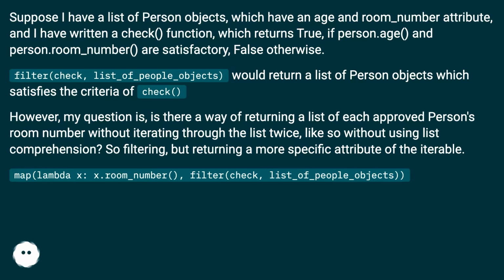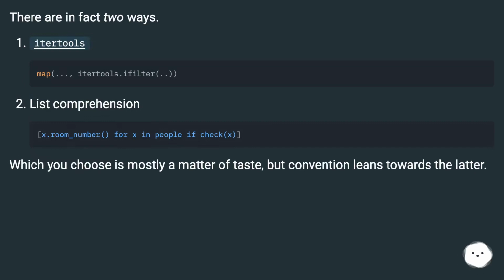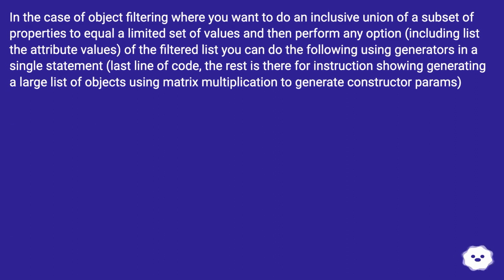Python, Filter a List of Objects, but return a specific attribute?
Chapters
00:00 Python, Filter A List Of Objects, But Return A Specific Attribute?
00:57 Accepted Answer Score 16
01:21 Answer 2 Score 1
02:08 Answer 3 Score 0
02:30 Thank you